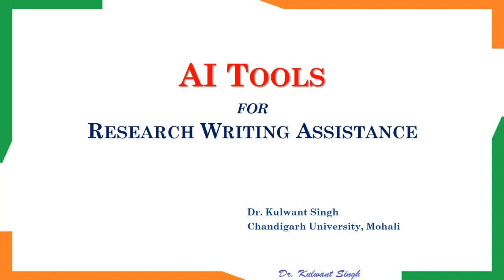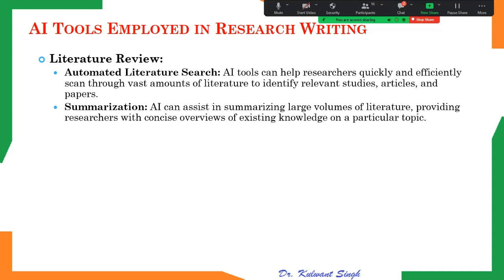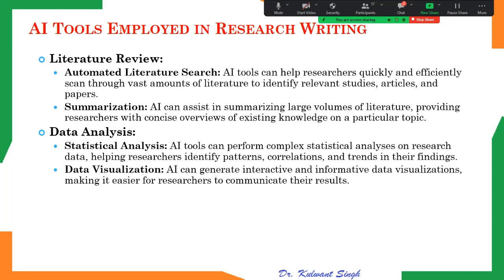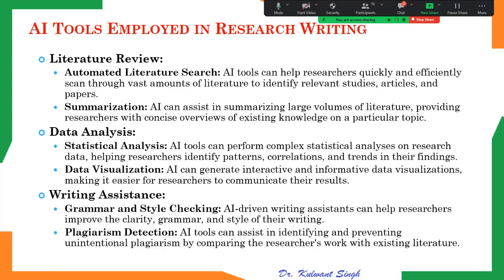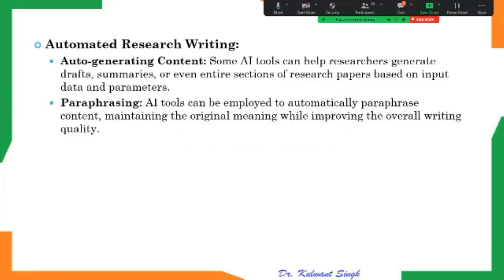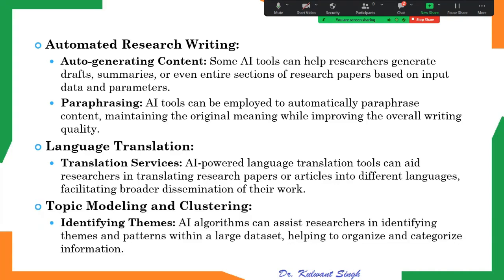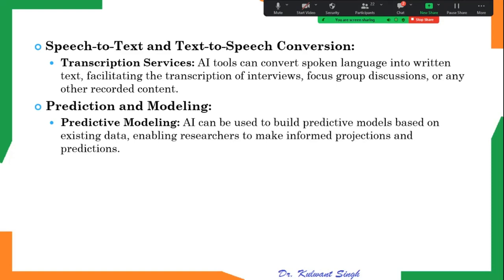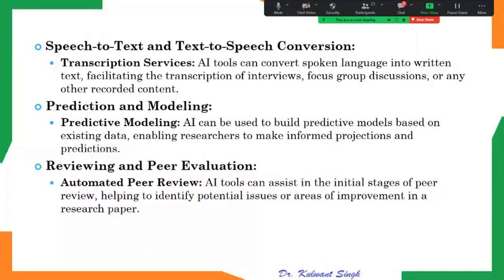AI Tools for Researchers | Scopes and Applicatins | AI Tools Employed in Research Writing